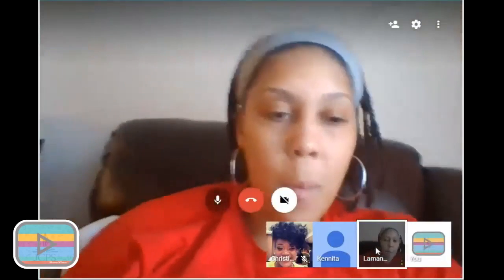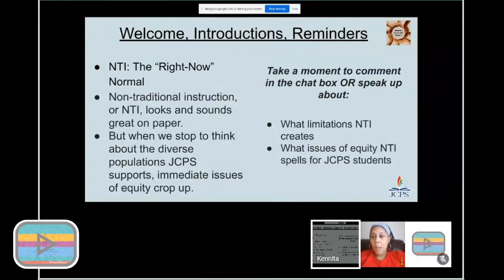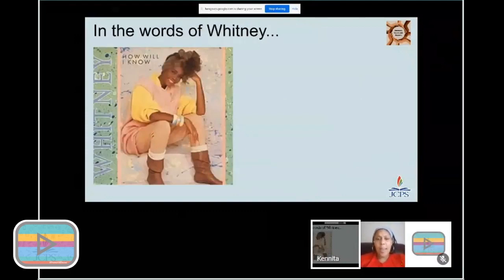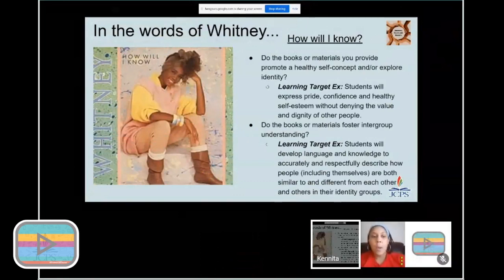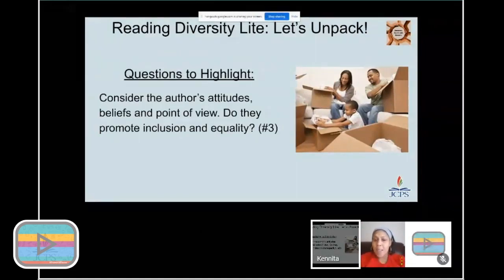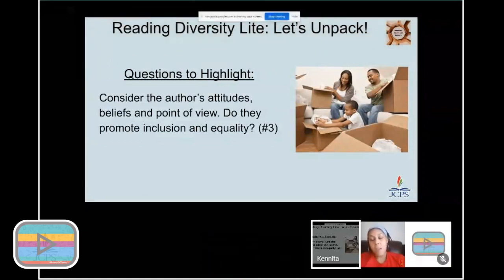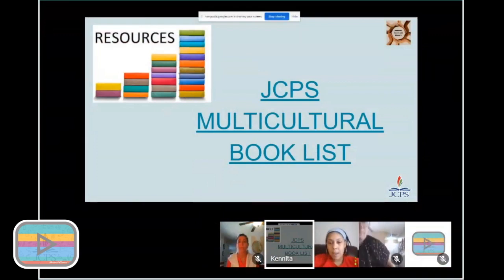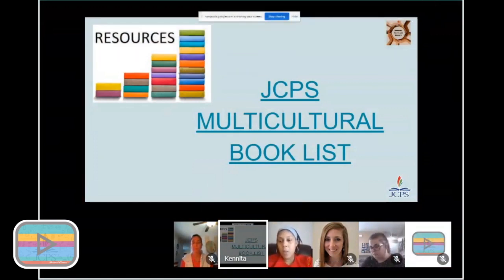NTI ARE Tool: Content Integration